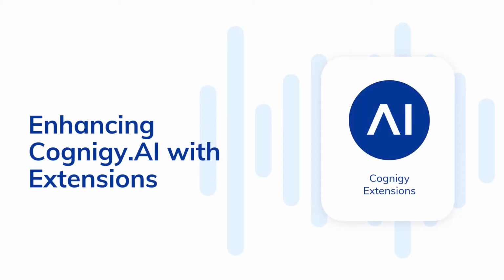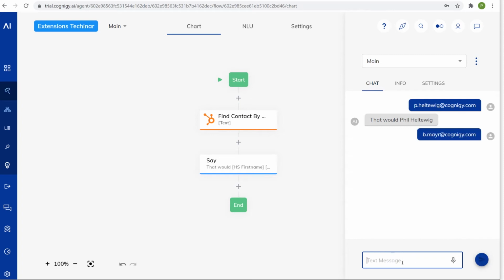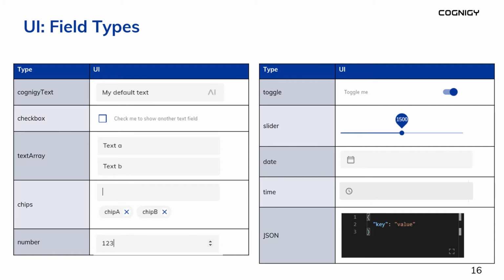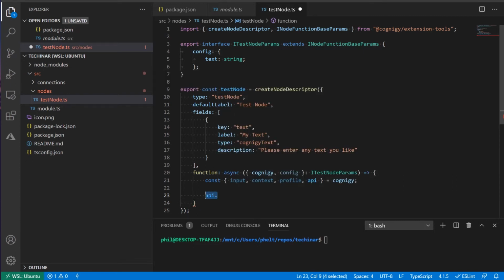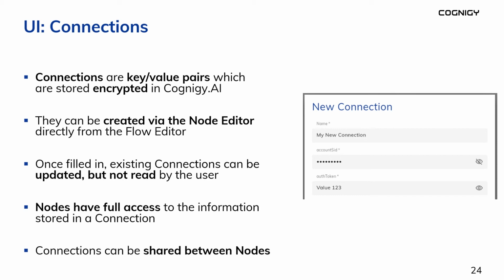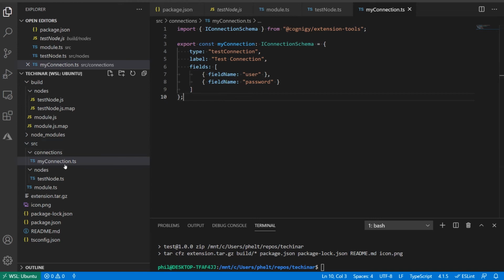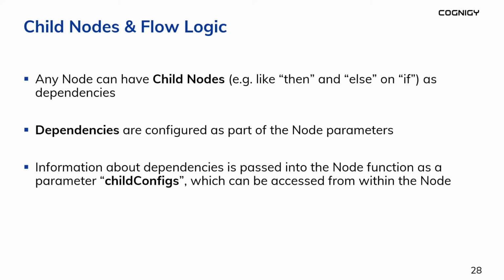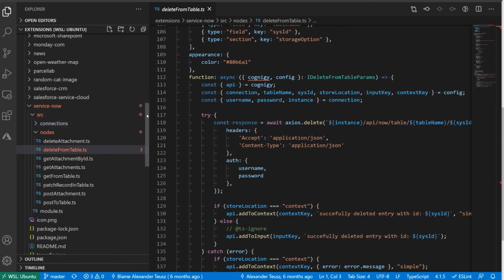Cognigy Sessions: Extensions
Cognigy Sessions is a techinar series from conversational AI experts for experts. Every episode gives deep insights into another Cognigy.AI topic.

In this episode we will demonstrate how to enhance Cognigy.AI with Extensions. You will learn how to use Cognigy.AI’s powerful Extension framework, how to integrate with third-party systems, and how to enhance your Virtual Agents’ capabilities with Extensions. Furthermore, we’ll show you how to leverage open-source libraries to accelerate your development, and how to roll your own CognigyScript-based Extensions with an external IDE.

00:00​ Intro
01:33​ What are Cognigy Extensions
04:03 HTTP Requests vs Extensions
05:15 Extensions Overview
07:08 Extensions Github repository
09:57 How to build Extensions
20:36 How to deploy Extensions
22:22 Hands-On in the Code Editor
31:22 Advanced Features
37:15 Create Connections in Visual Studio Code
48:20 Upload New Extensions with Connection definition
51:33 Backend API
52:26 Child Nodes and Flow Logic
1:01:49 Outro

For links and additional resources, all episodes of Cognigy, and to join the discussion in our community, visit this Episode in the Cognigy.AI Help Center: